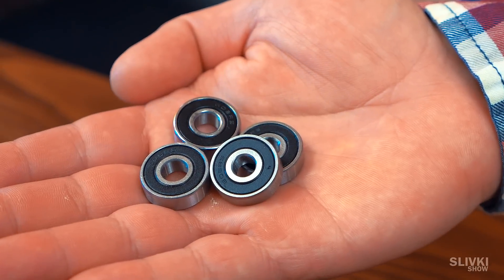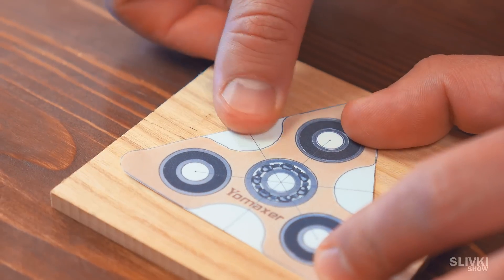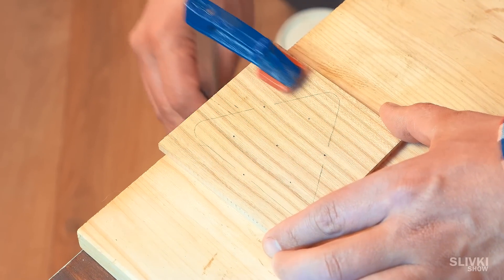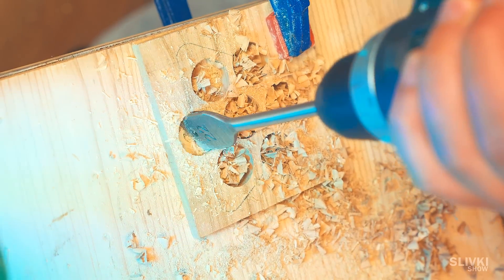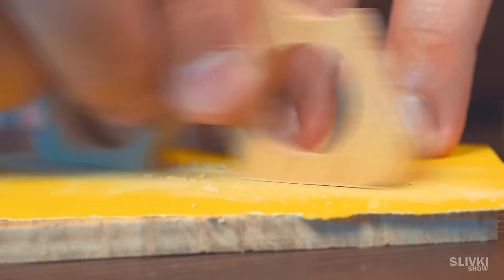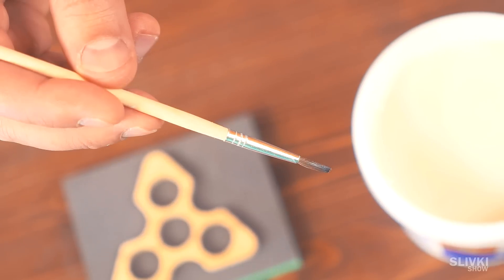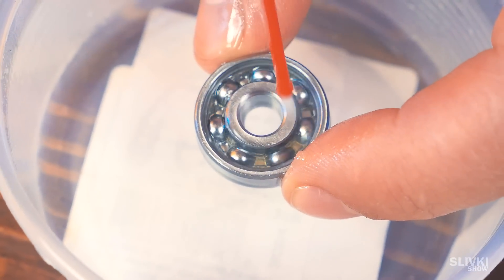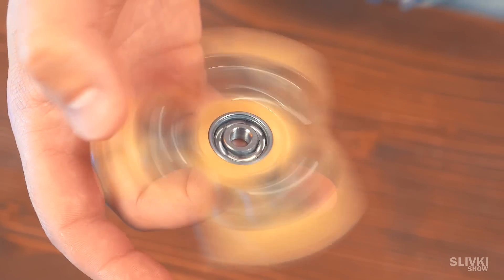Made a FIDGET SPINNER for CAT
Good spinner

Music
Kovan